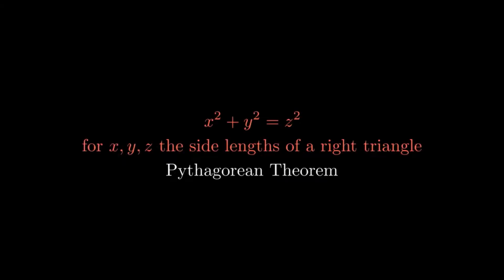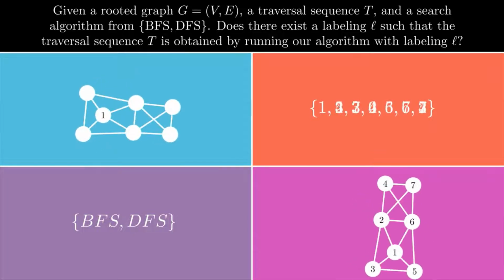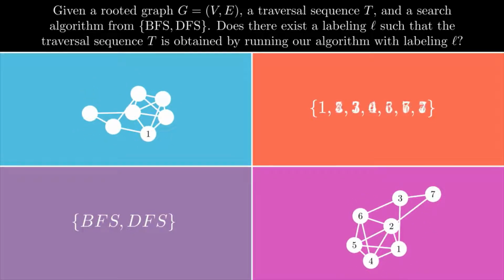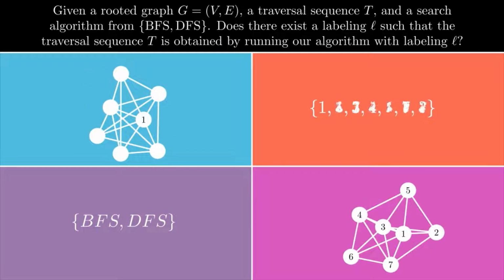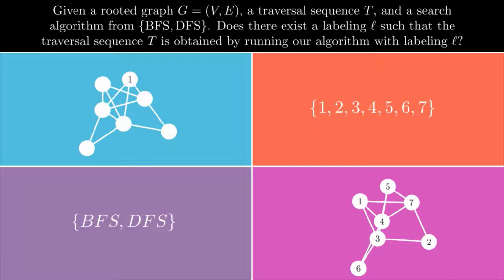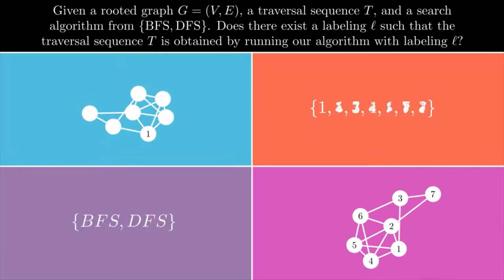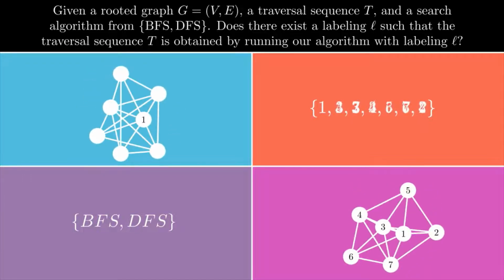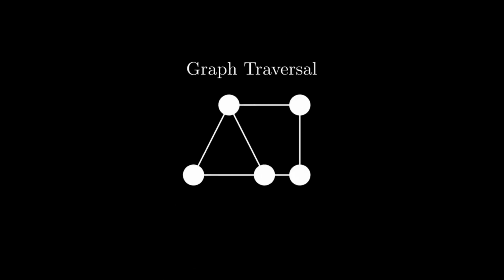Traversal Sequences of BFS and DFS on Connected Graphs.